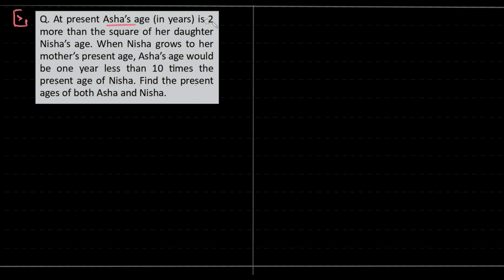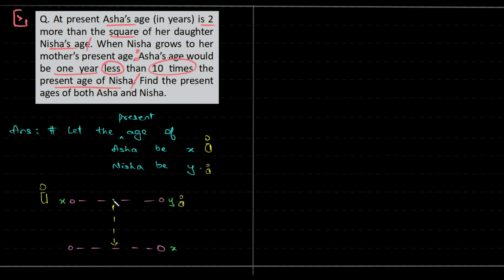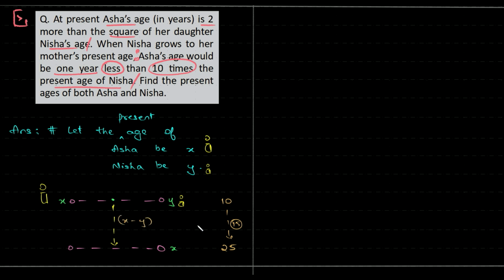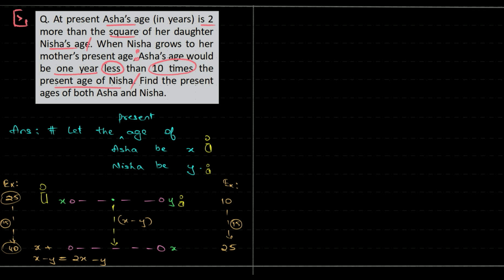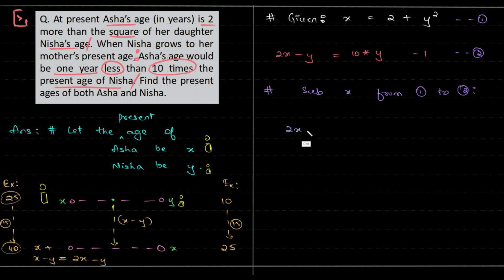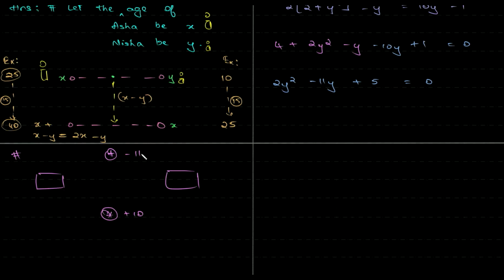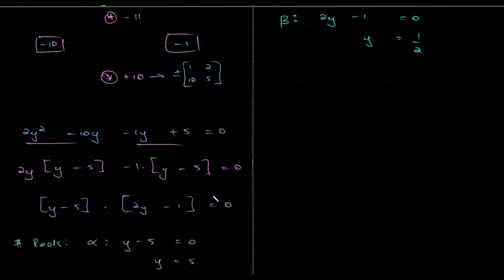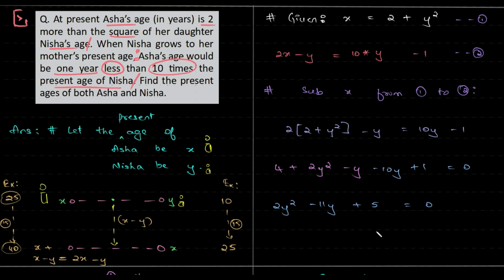4 08 B 1 Age Related E